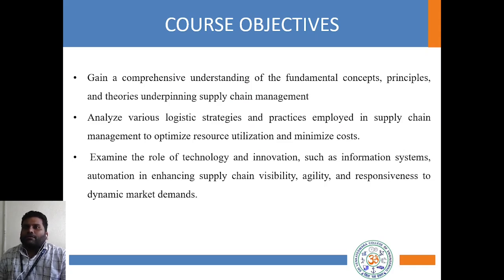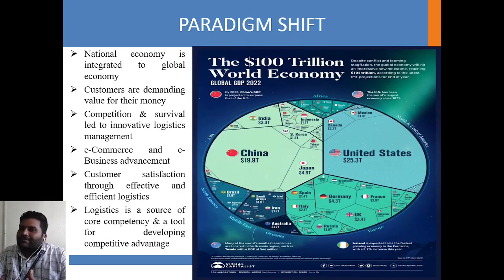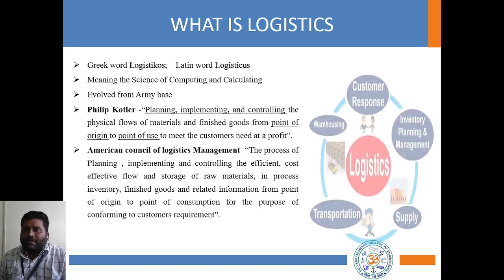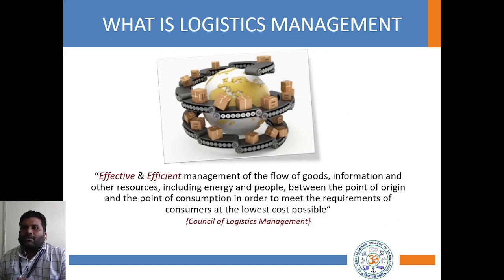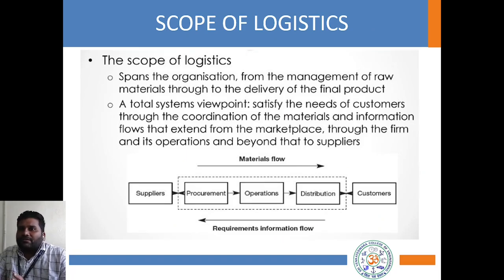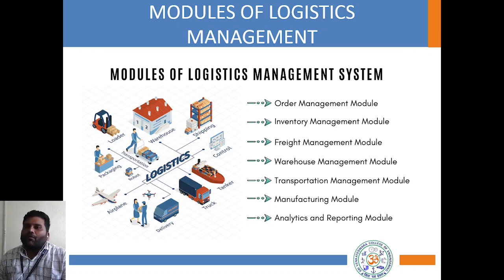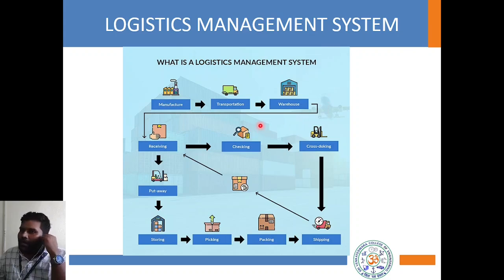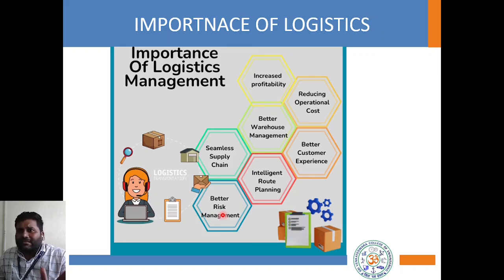ME22044 U1 1 Intro to logistics